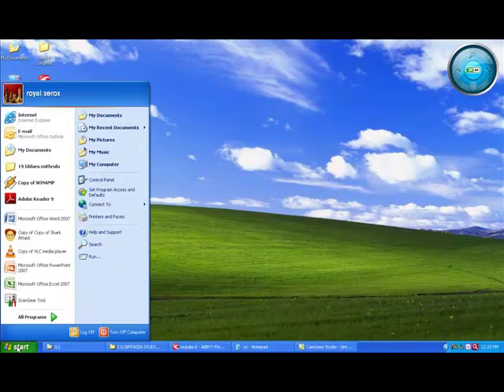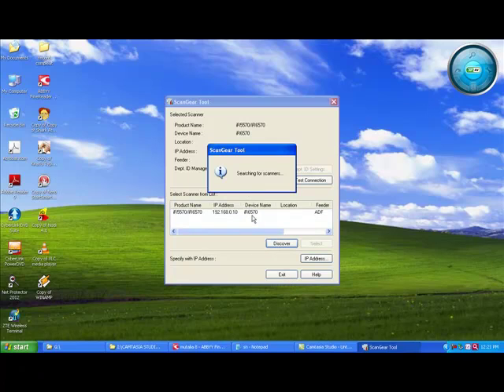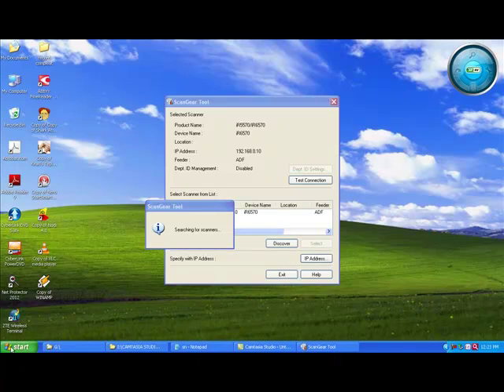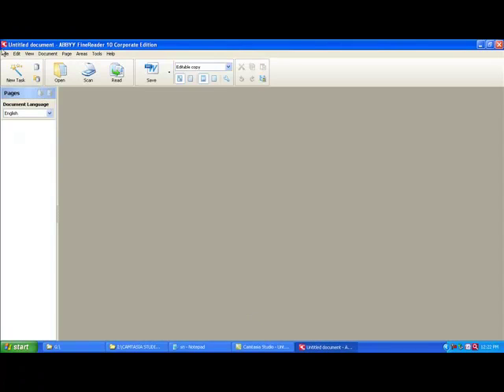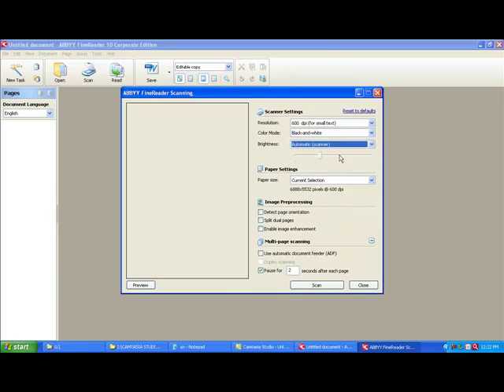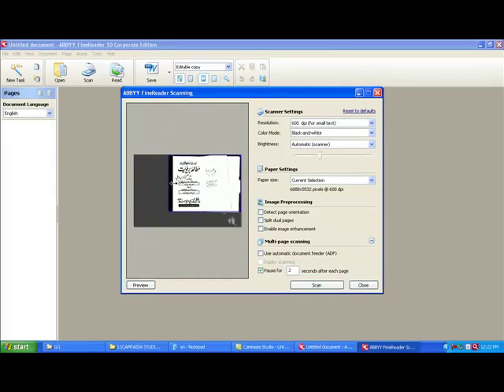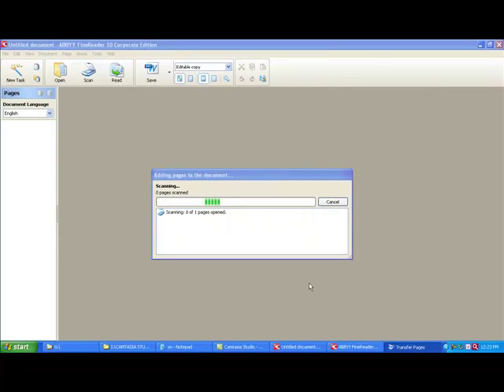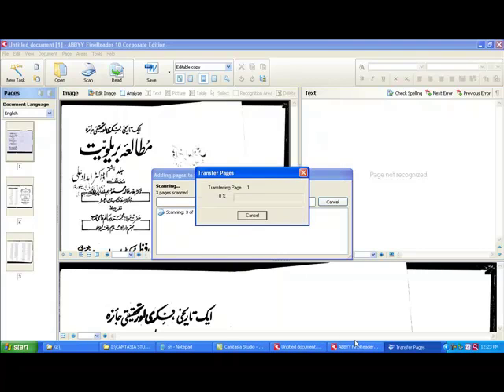Creating Ebooks 3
Scanning and Editing to Create an E book.